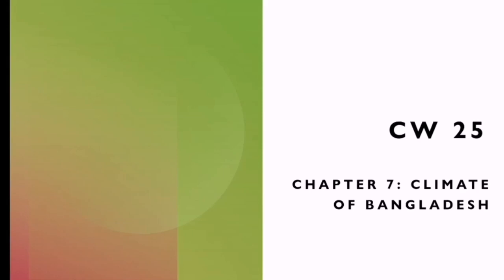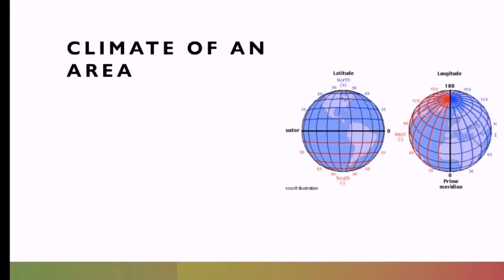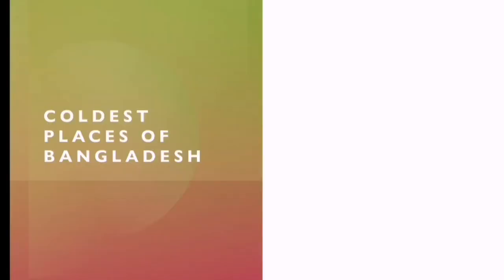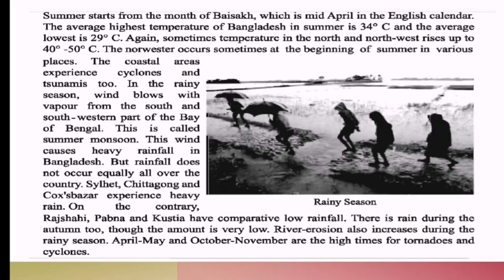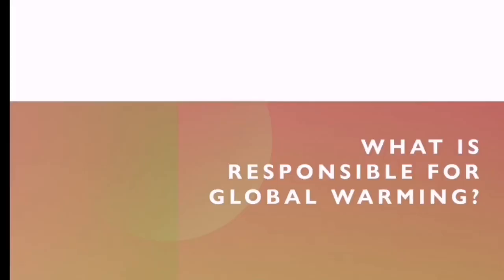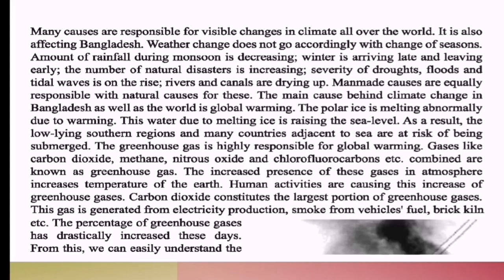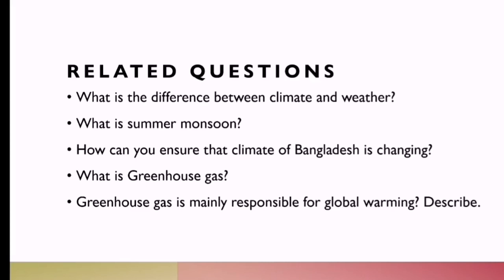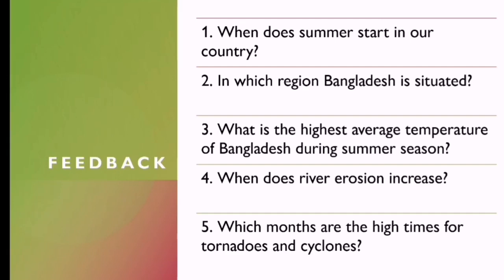21 VII EM BGS 25